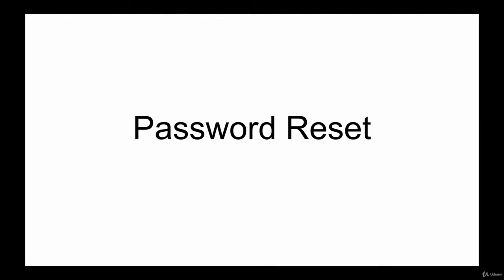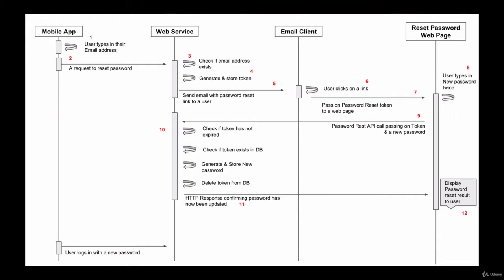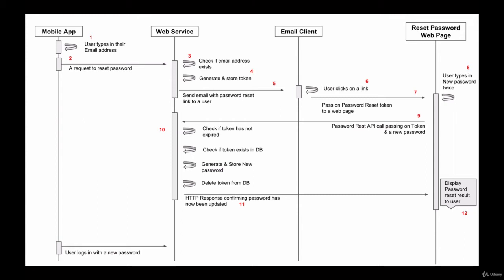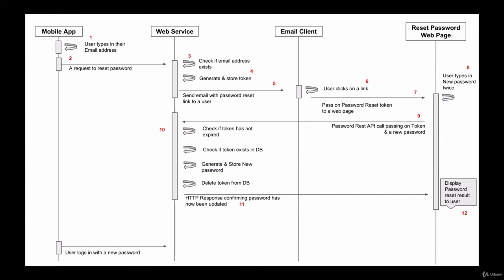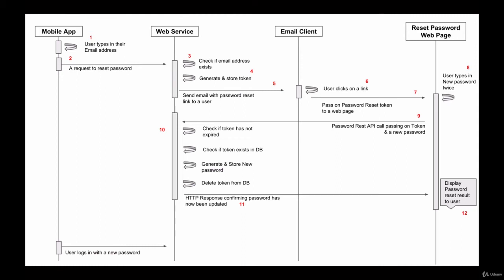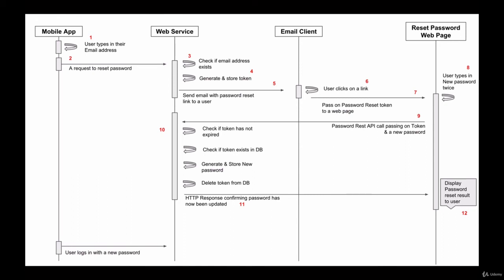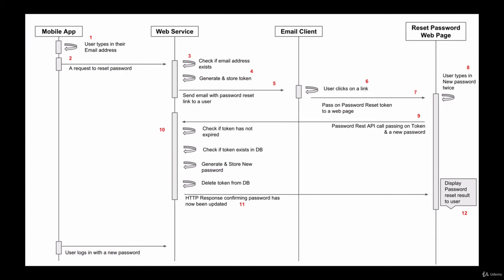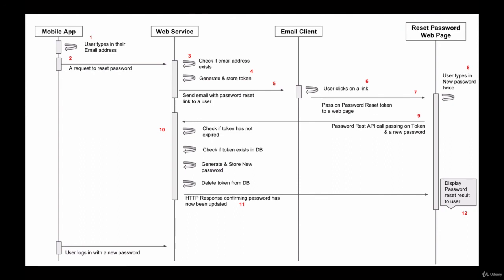1 Introduction 201